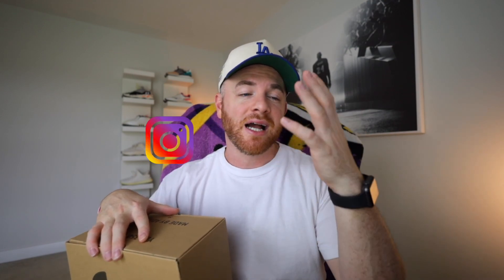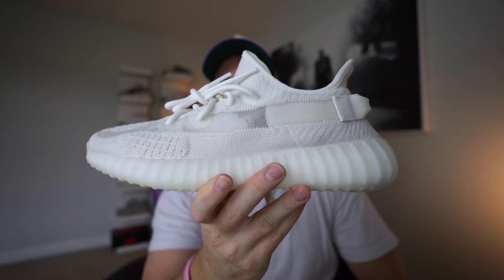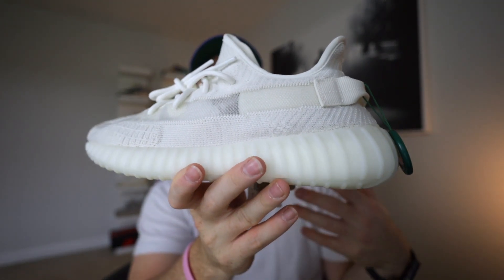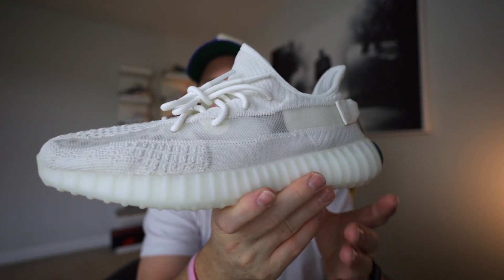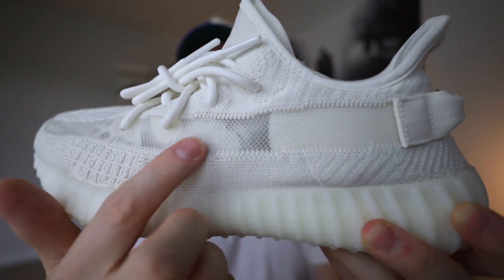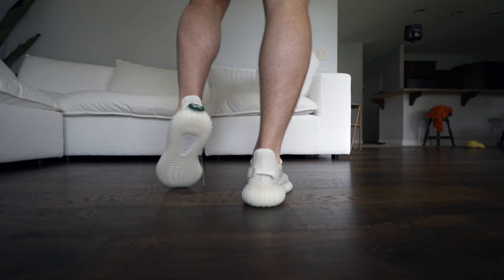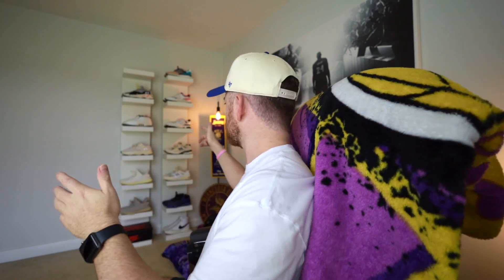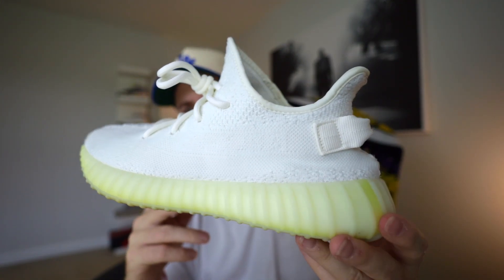I CAN'T BELIEVE THIS YEEZY IS STILL UNDER RETAIL!!!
This will only be motivation for me to make more videos with better quality and content!!!

Thanks again for the love and support.

​LOVE LIFE, LOVE GOD, AND LOVE EACH OTHER!!!

GOD BLESS!!!